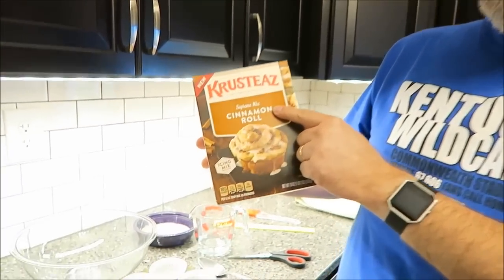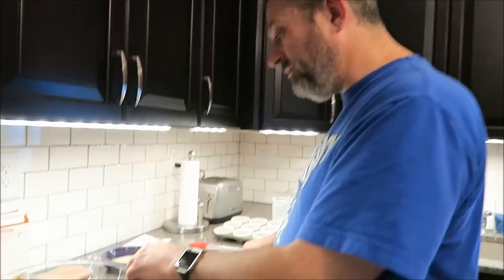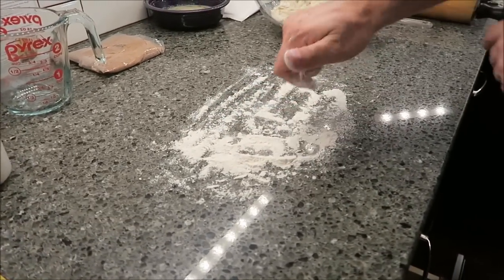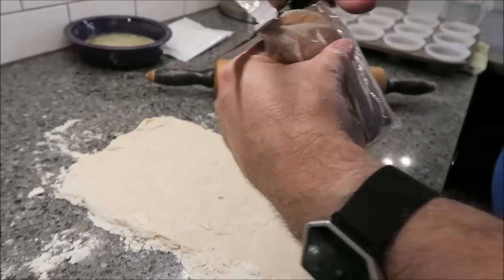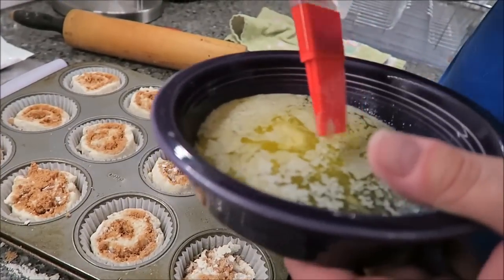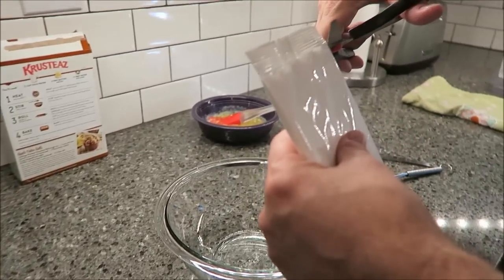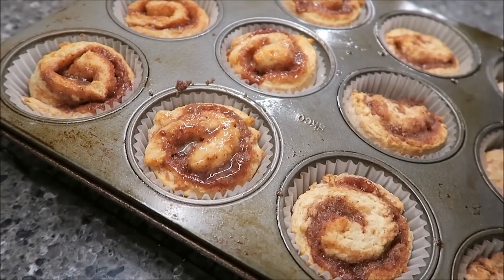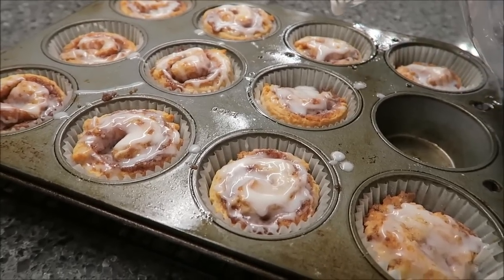Krusteaz: Cinnamon Roll Supreme Mix – Preparation & Review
In this video, we are preparing and then reviewing the new Krusteaz Cinnamon Roll Supreme Mix. It was $2.99 at Meijer.